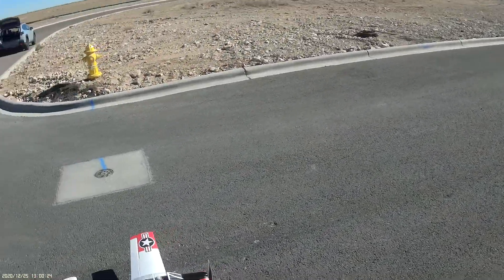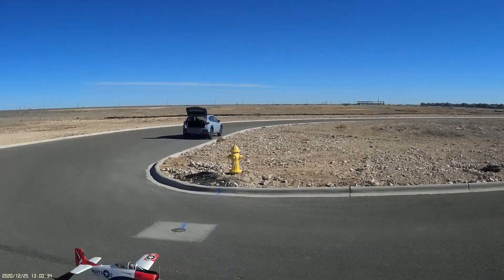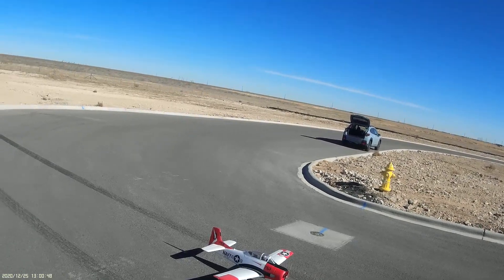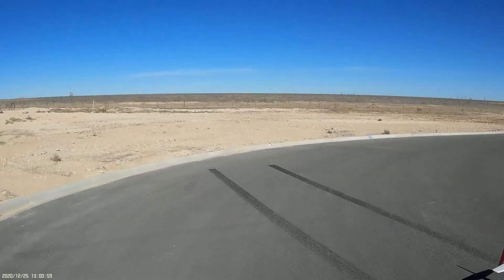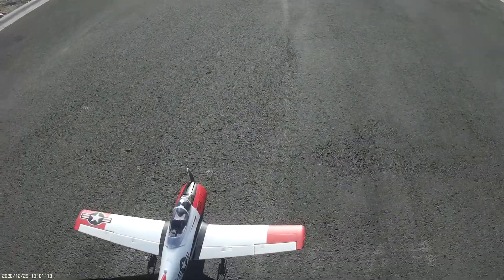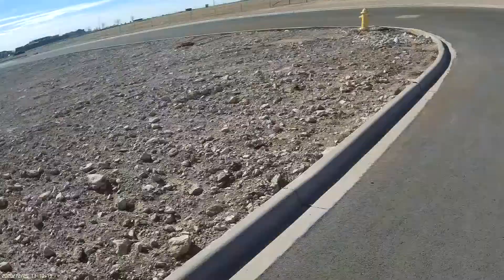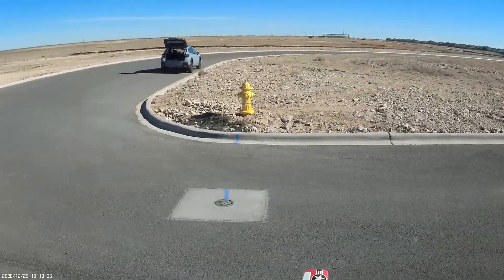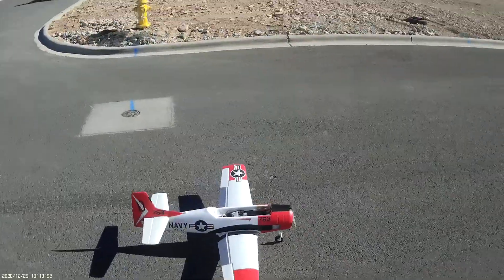E-flite 1200mm T28 Upgraded, 2200mah 4s '75'C TGP pack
Finally getting the 1.2m T28 in some kind of way I like. All it took was a massive motor upgrade.

I shoehorned a Leopard Hobby 4250 960kv motor, paired with E-flite 70A ESC (overworked), APC sport 12x12, and 4s 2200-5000mah packs. It flies really well with the lighter packs, but needs some kind of capacity to back up the amp draw. I probably wouldn't use anything less than a very high quality 2200mah pack.

I definitely need to get a better camera. This one does ok until the plane gets out even a little bit. Hopefully you can see that while it isn't quite a pylon racer, it's no slouch. At this point the only other thing I would change about it is the cheap plasticky landing gear, which sound awful while taxiing but are otherwise functional. I also need to get something sorted out for the battery bay canopy. Since I scrapped the engine cowling, the battery bay seems to get pressurized and the canopy won't stay on. Maybe a simple rubber band or something will do the trick.

The propeller fits so tightly on the prop shaft that switching is going to be a problem. Since it flies well I probably won't swap props ever.

Enjoy the video, Merry Christmas, and happy flying!